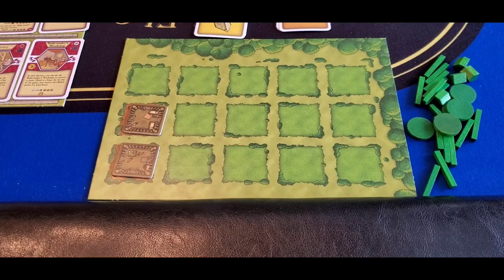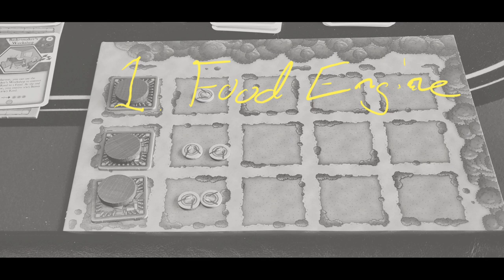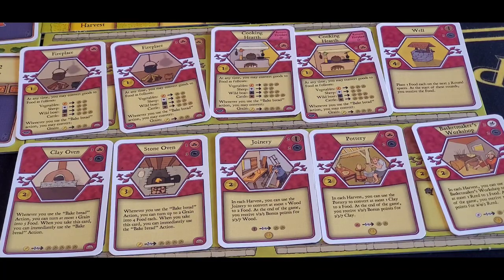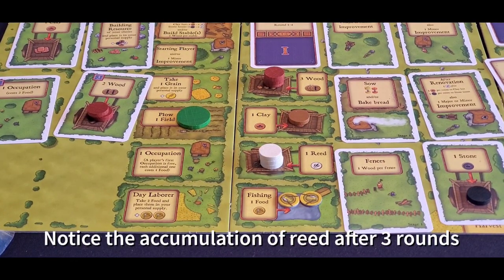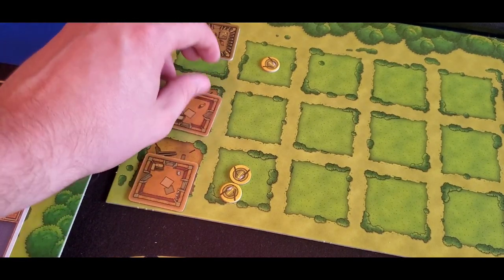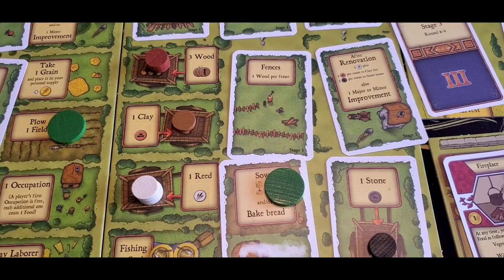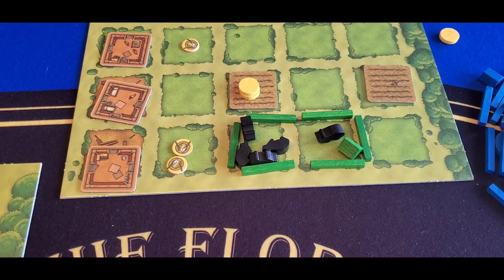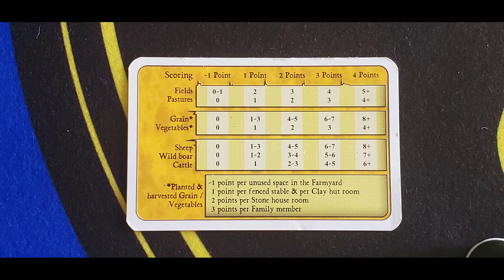Ten Minute Teach - Agricola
Learn how to play Agricola in 10 minutes or less.